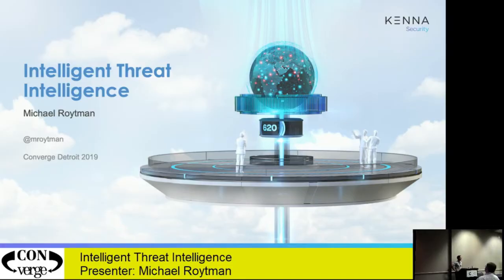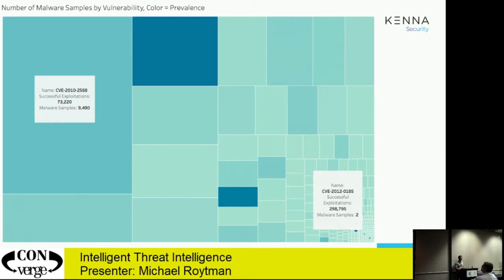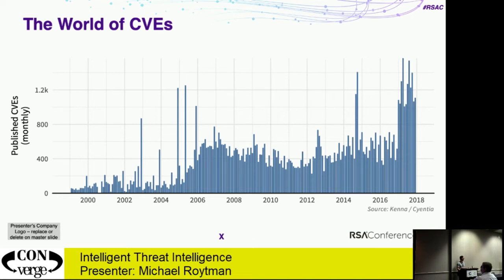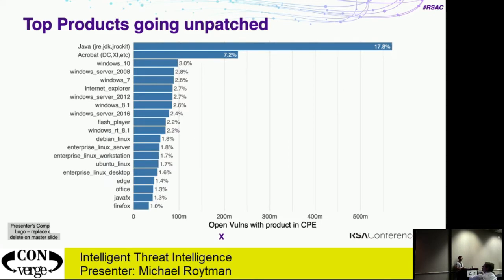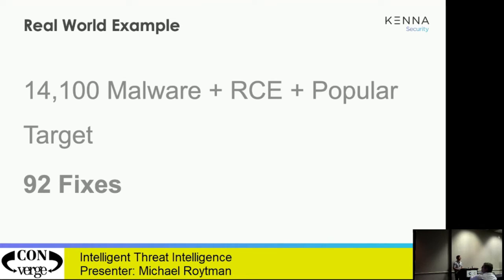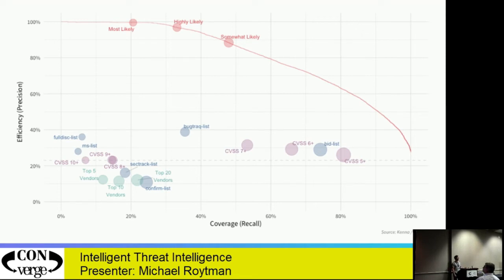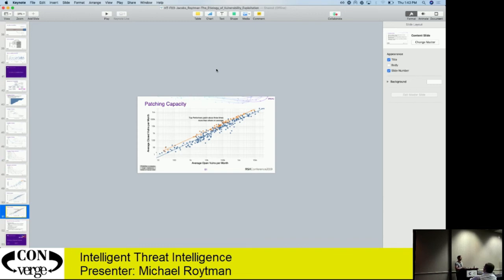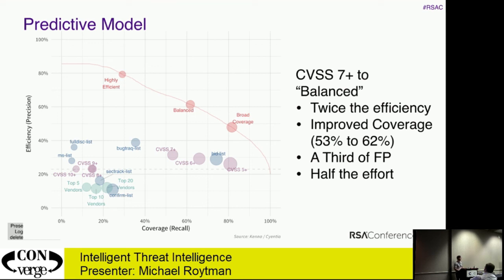Intelligent Threat Intelligence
Speaker: Michael Roytman

The prior approach to assessing threat intelligence—measures how good your data sources are, and the operational utility of this data. This is useful, and should be a part of any mature security practice. Instead we attempt to describe the effectiveness of the threat itself, and hence the amount of risk that a remediation mitigates. 299 CVEs are responsible for 44 million attacks. In the incident response paradigm, you can deal with 44 million attacks by monitoring and remediating around 30,000 malware samples, and see as those samples mutate and generate new strains. Or, you can remediate 299 CVEs, and never worry about those strands again. Context and appropriate statistical blending of the data makes threat intelligence – intelligent.

May 16 @ 14:00
2:00 pm - 2:50 pm 50'
Track 2